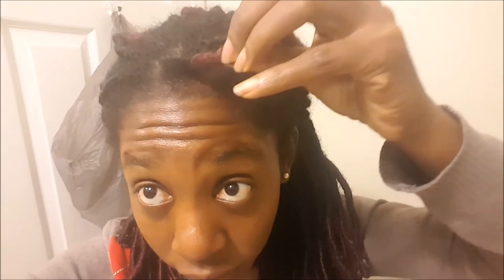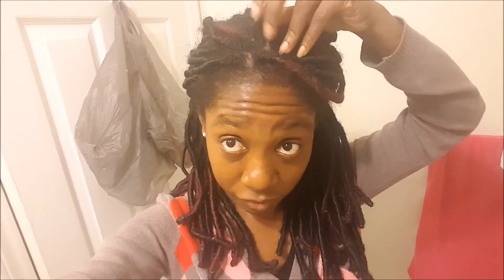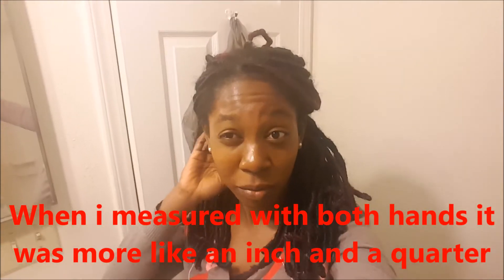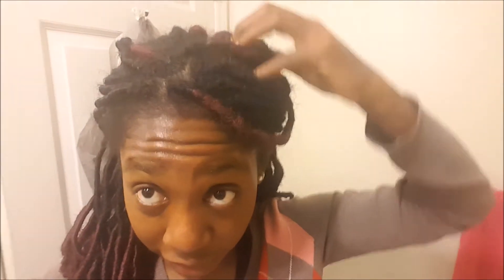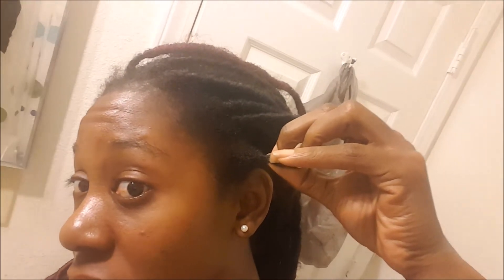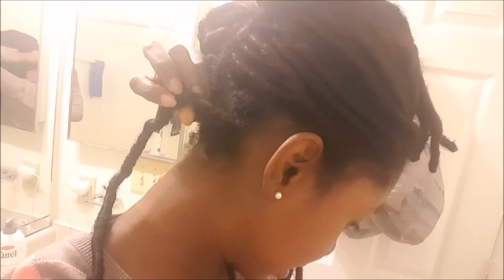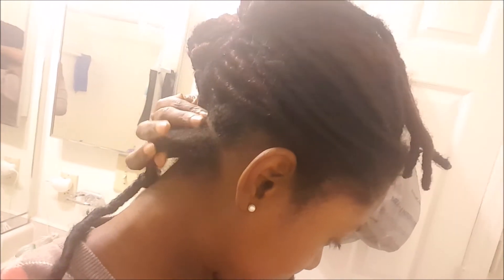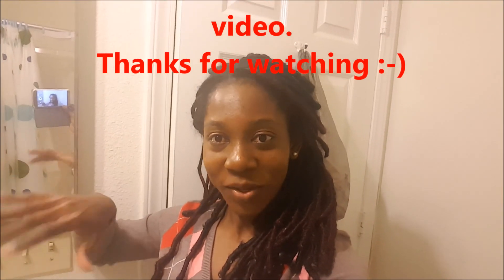Extreme Hair Growth with Faux Locs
I recently straightened my hair at a Dominican Hair Salon and lost a lot of length and volume. I am therefore on a journey to grow my hair back out.
I was getting a little sad looking at how much shorter my hair is now so I decided to tuck it away so that I am not constantly reminded that someone just cut of my hair.

I decided to try Faux Locs.
This video was recorded after 7 weeks of having the faux locs in.
I was getting ready to take them out and decided to record a "growth progress"

I have lots of videos concerning my hair lined up so if you have any questions please leave them in the comment section and i'll get back to you; probably even make a video about it.

I had healthy relaxed hair.
At the peak of my hair, my relaxed hair was between Armpit Length (APL) and Bra Strap Length (BSL).
It broke of to somewhere between Chin length and neck length but I had managed to grow it back to shoulder length (SL) by the time of my last relaxer.

Even though I had lost a lot of length at the time I started transitioning to natural hair, I still had healthy beautiful thick relaxed hair.
I didn't stop getting relaxers because I am against relaxers or anything like that.
I have nothing against relaxers. Infact, I am the only natural in my family and we all get along just fine.
I stopped getting relaxers because I didn't like it, and I didn't see the point.
Also I liked wearing my hair big and curly even when I was relaxed.
I rarely ever wore it straight, so I decided why not keep it natural.

I must be honest, I had no idea about being natural.
I accidentally discovered the YouTube natural hair community and it helped me tremendously.

A few of the ladies I began watching who were of great help and inspiration to me were Naptural85, nikkimae2003, kimmaytube, reniecehairtv, mahoganycurls, HairCrush, etc.

I do not have the hair texture or curl pattern of any of these ladies.
Infact, I do not have a curl pattern.
I have very kinky, frizzy and dry natural hair.
I do not really go by the hair typing system or chart because honestly, I do not see my hair type on there.
I have what may be described as 4C natural hair (only kinkier and frizzier)
But I do not mind at all :-)

I have learned a lot on my natural hair journey and also made a lot of mistakes.
I experienced heat-damage from my latest blow-out due not not using heat protectants.
I have experienced breakage, shedding, dryness, etc.
But I am learning and that's what's important.
I have used a lot of products that have not worked on my hair and I have quickly become a "reasonable" product junkie. (I do not go overboard)
But I do love to try new products.
I have discovered the benefits of using sulfate-free shampoos and silicone-free conditioners.
I have also discovered the benefits of low-manipulation and protective styling such as two strand twists.

I started out not caring and honestly just using the cheapest product I could find on my hair.
This is not to say cheap products are bad but a few did not work for me.
I still use really inexpensive products and the most expensive product line I use is the Shea moisture line.

Like I said, I like to try new products. A few of the products and product lines I've tried are:
1. Aussie, Aussie Moist, Aussie Hair Insurance, Aussie Confidently Clean
2. Shea Moisture Line
3. Beautiful Textures Line
4. Trader Joe's Line
5. Tressemme Naturals
6. Suave Naturals
7. Herbal Eseences ( Hello Hydration, Totally Twisted, Honey I'm Strong, etc)
8. VO5
9. Yes To Carrots
10. Creme of Nature
11. Cantu Shea Butter
12. Organix
13. Giovanni line (Giovanni Direct Leave-in, Giovanni Shampoo, Giovanni Conditioner)

My hair has began to flourish using relatively inexpensive products.
I am yet to try the more expensive products such as Carol's Daughter, Entwine Couture, Oyin Handmade, etc

I am not perfect and still have a lot to learn on my natural hair journey but I have made great progress.
Join me everyone, on this journey :-)